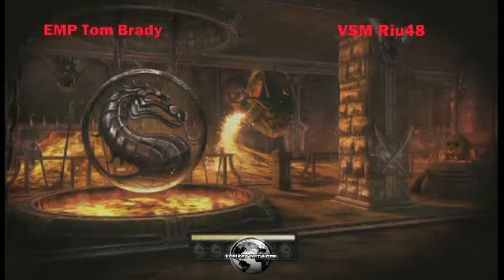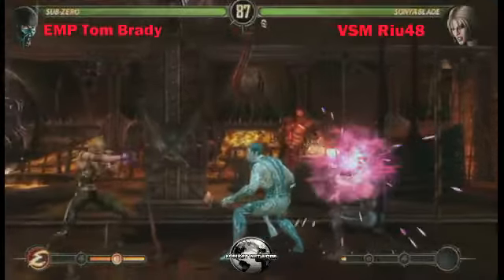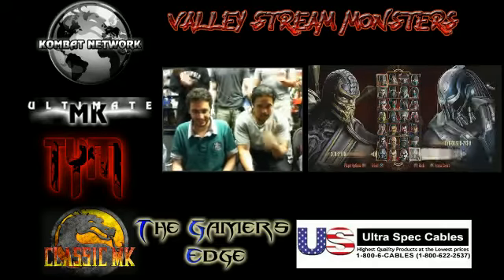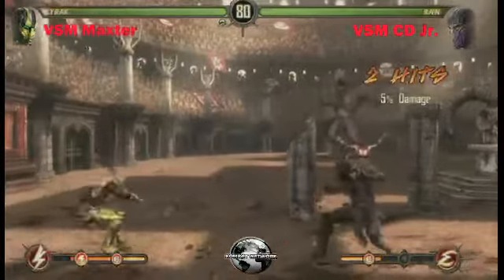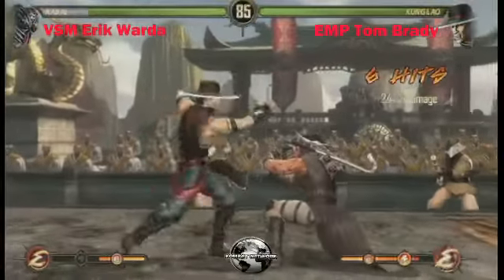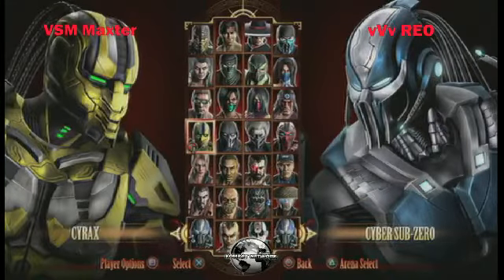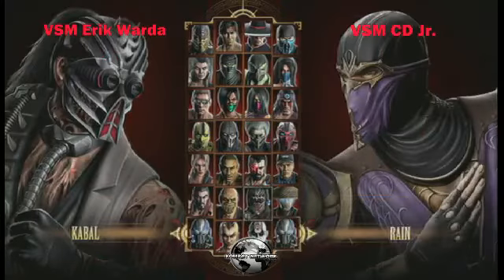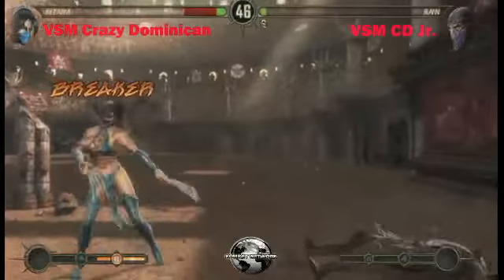VSM September 9th, 2011 set 2 - 2 / 2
Valley Stream Monsters Thursday Night Casuals at The Gamers Edge -- Watch live